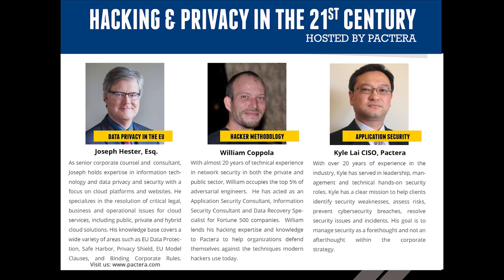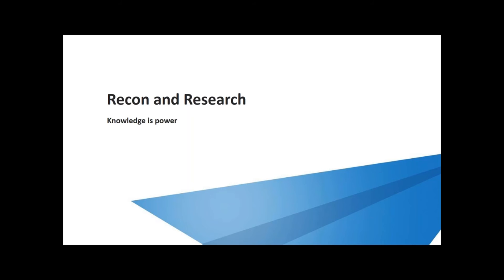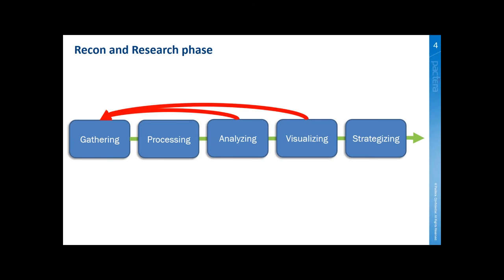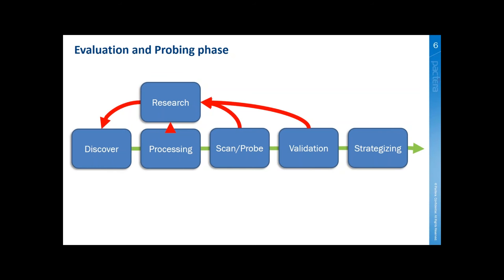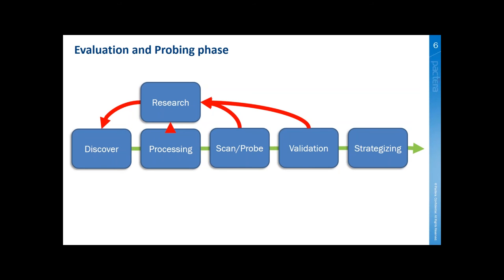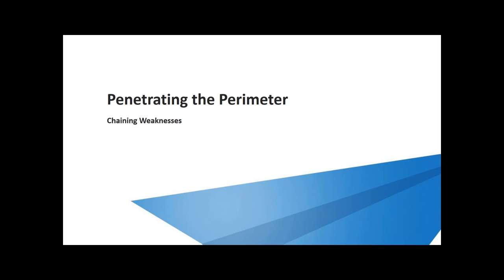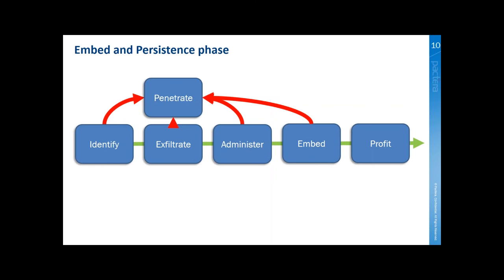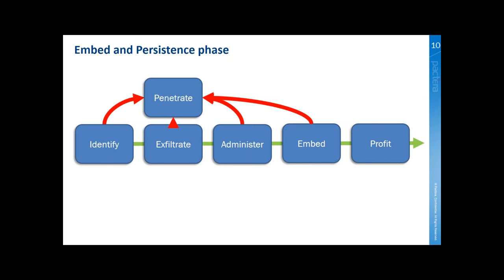Hacking Methodology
Adversarial Engineer William Coppola brings us into the mind of a hacker and briefly explains what he does to attack any organization in 24 hours.